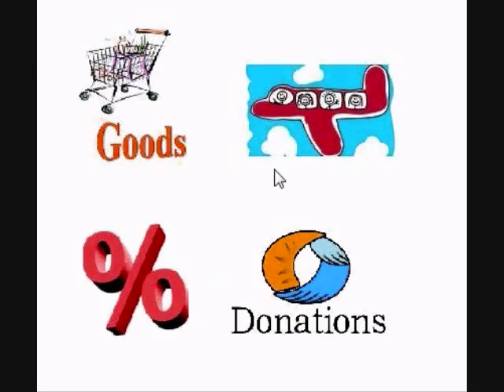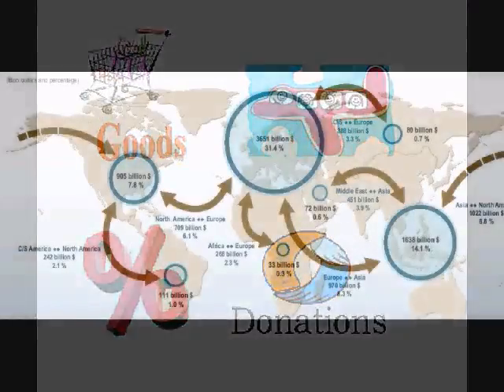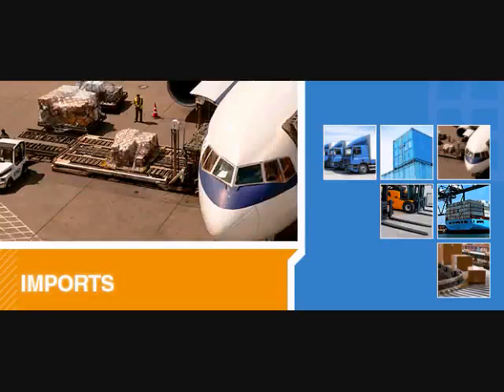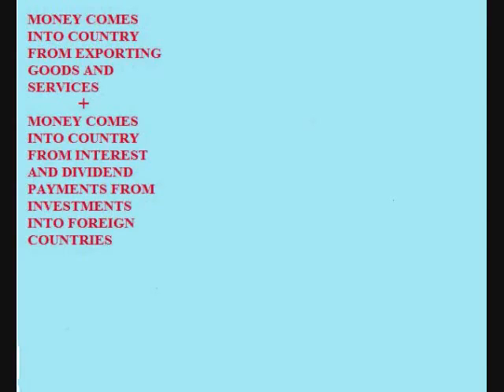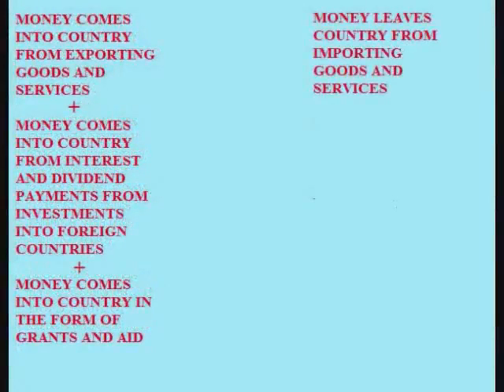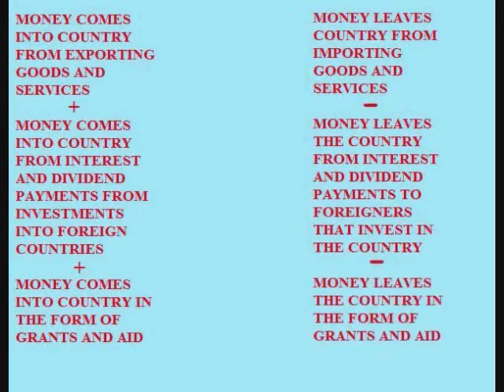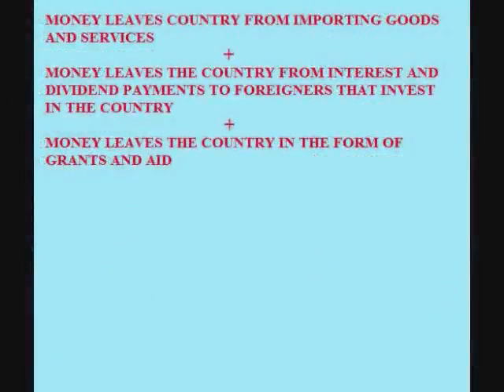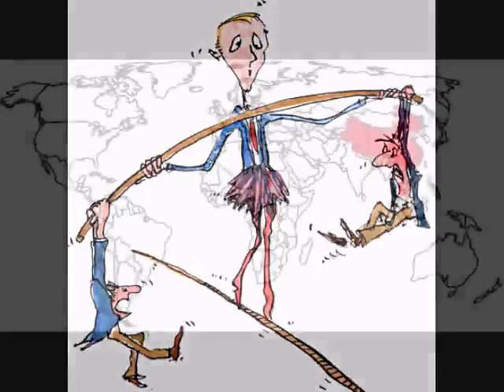The Current Account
Topic- Balance of Payments